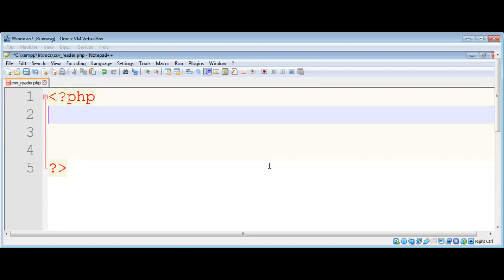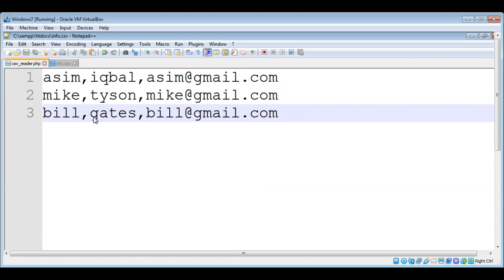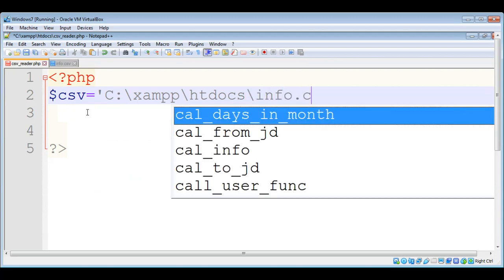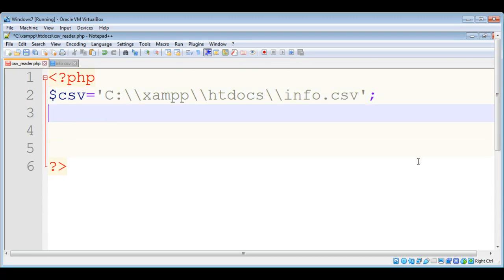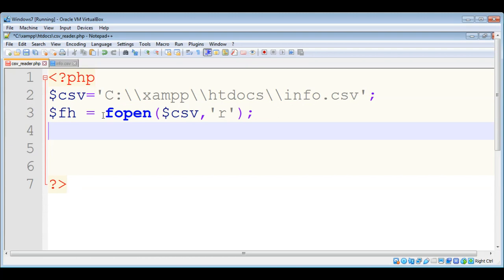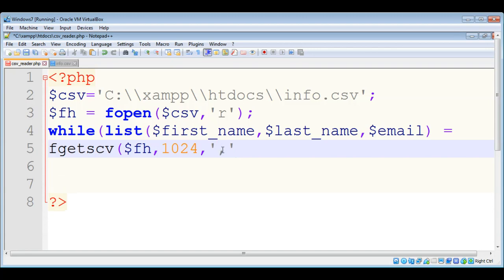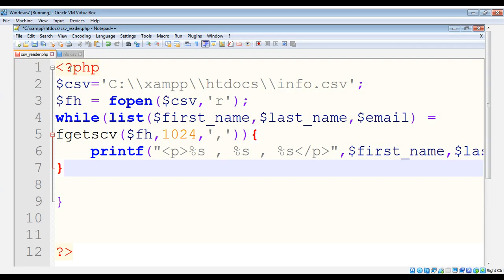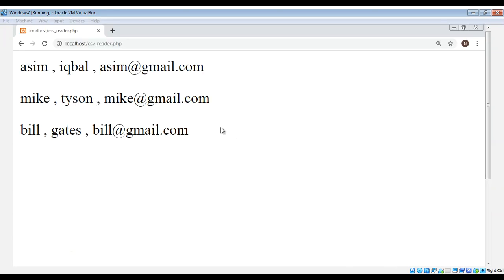How to Read a CSV File in PHP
In this video we will learn how to read a csv file in PHP.